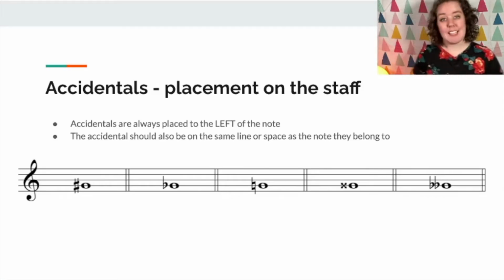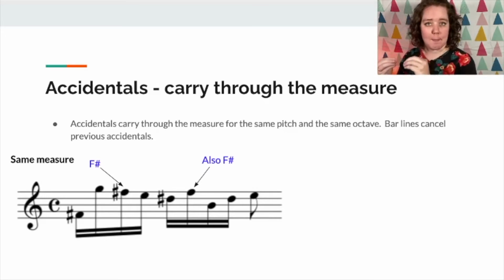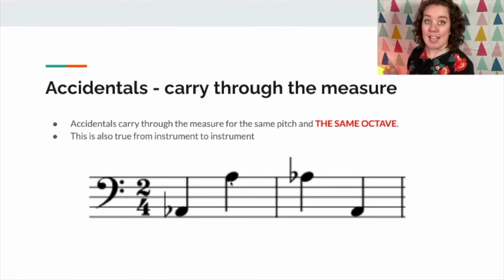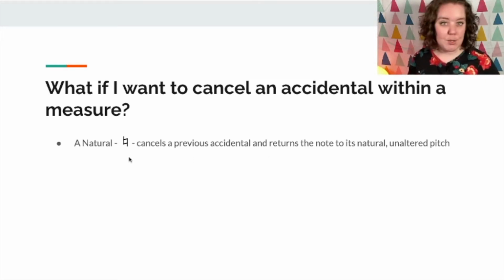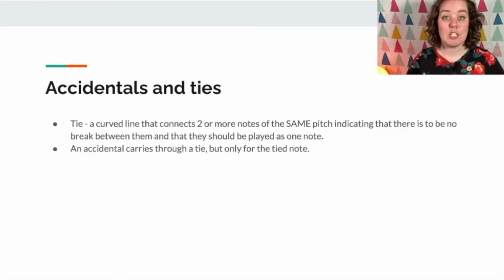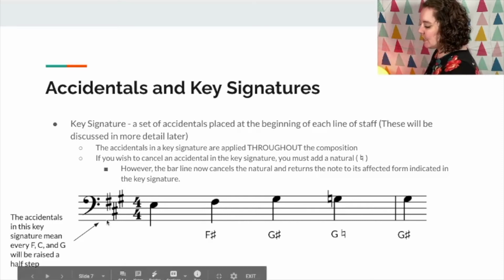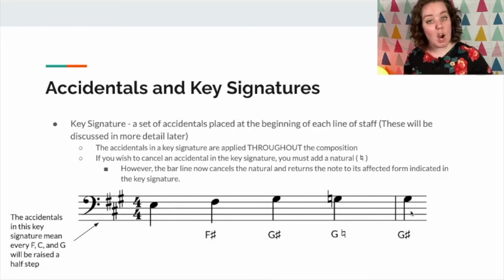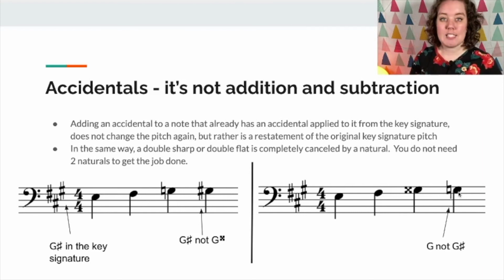Basics of Notation 3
Accidentals on the staff